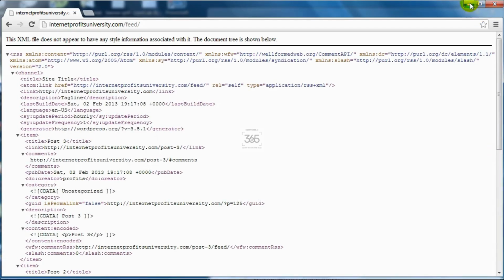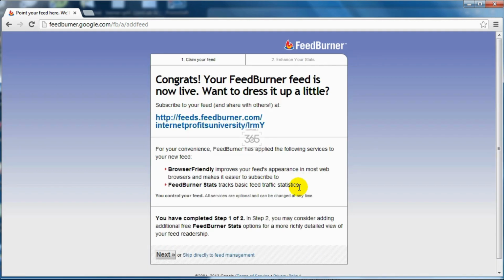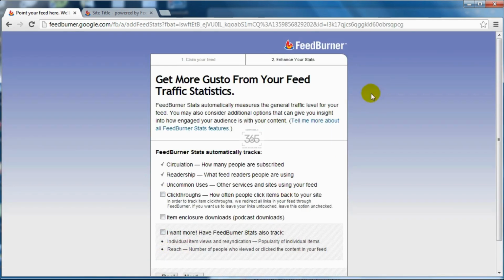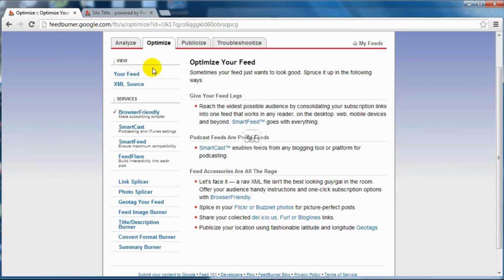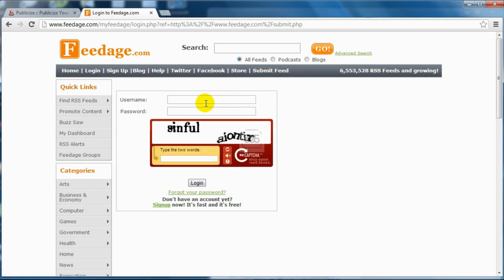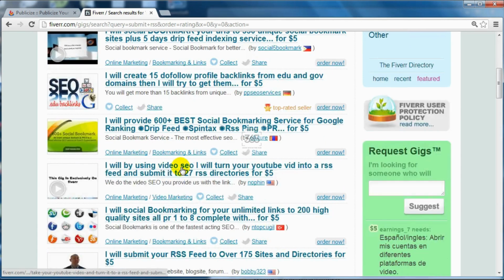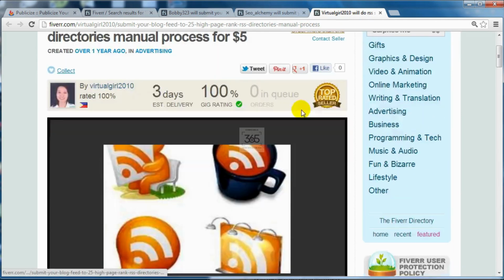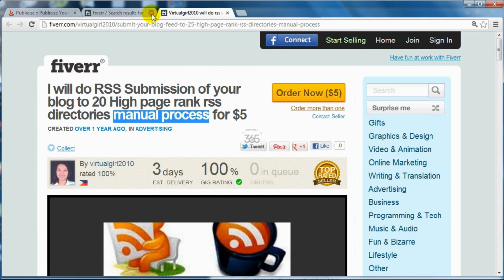Chapter 5 RSS Part 2 Syndicating your RSS Feed with Feed Burner